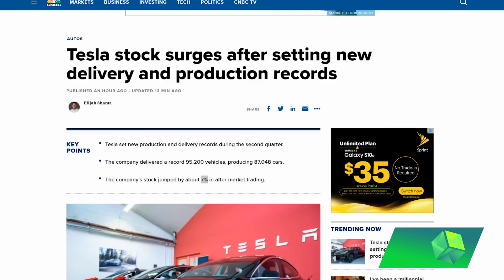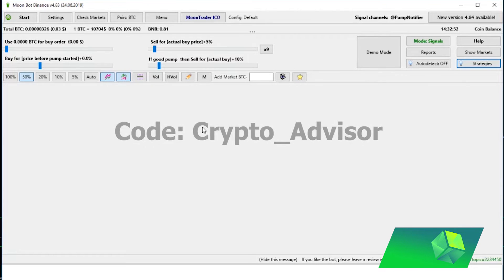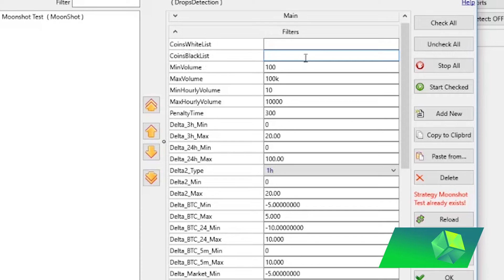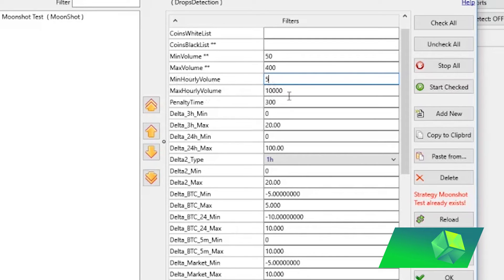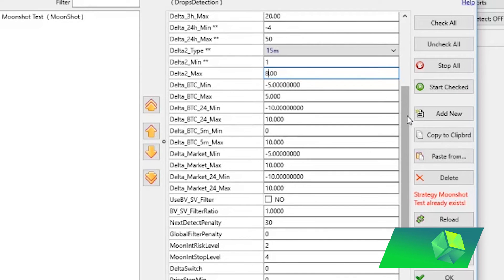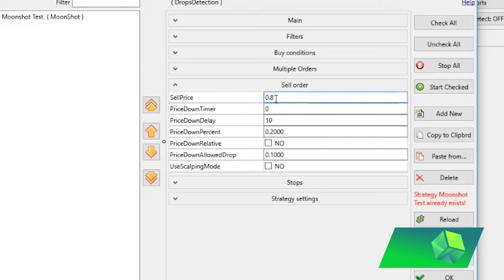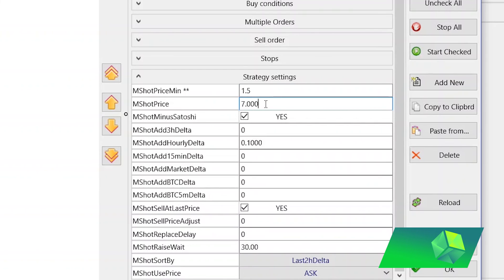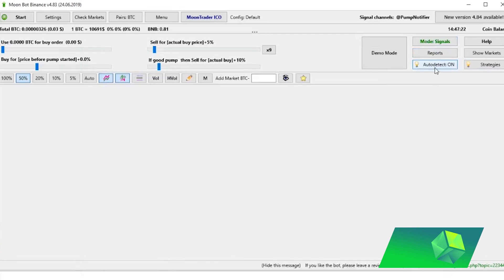MoonShot Strategy Tutorial and Setup | MoonBot Cryptocurrency Bot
The Moonshot strategy is a marketmaker strategy that sets an order a certain % below the market price and waits for a fast dip in price, likely from a market sell in order to quickly sell for profit and provide the exchange with liquidity.

There are two main parts to this strategy, the bot selecting the correct coins to trade and when to trade them, and then the moonshot strategy entering into the trade and exiting with profit and or a loss.

These settings are not meant to be copied 1:1 and i highly recommend you creating your own settings after watching this video.

Moonbot is a great fast scalping bot that will allow you to make profit off of almost any market is very short and quick bursts. There are a plethora of strategies to chose from that I will be covering in future videos.

I am a channel dedicated to educating and exposing different investment opportunities in the cryptocurrency world. I follow many different currencies and give the best investment information and news about them. I hope to be your one stop shop to making money!